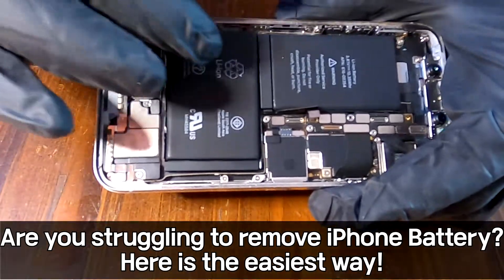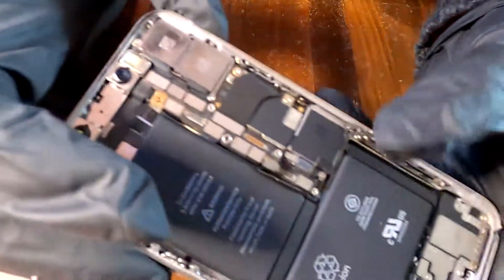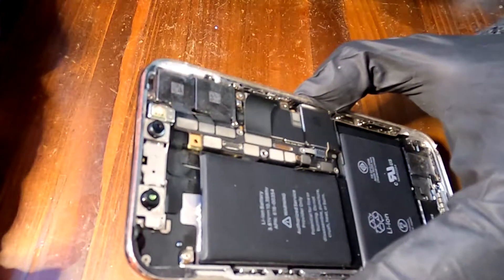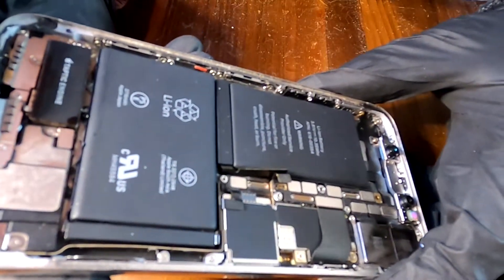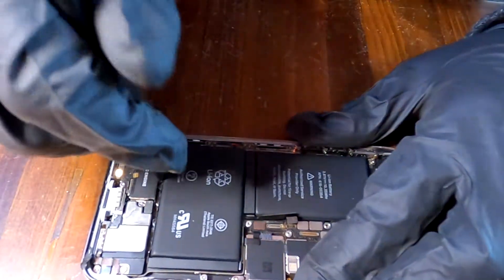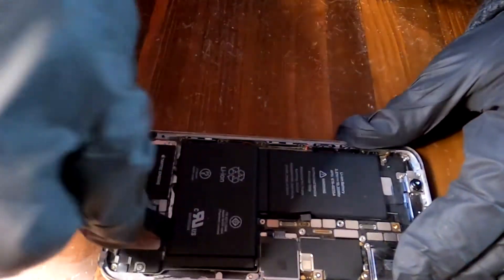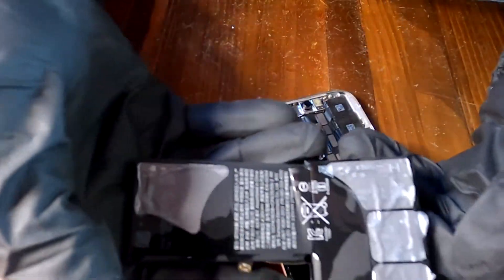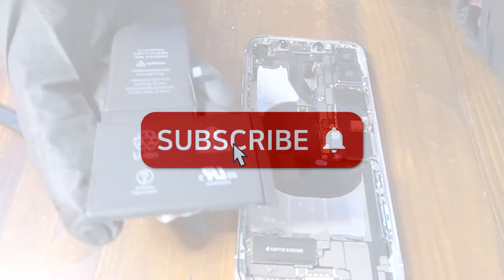Remove iPhone battery without damaging, broken adhesive? No Problems!!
Hi Youtube, it's P&T. We know that many people fix their iPhones now days even though there is a high risk of damaging sensitive components. Replacing iPhone screen and battery are two common DIY things, but the battery sometimes can be a deadly thing. It could explode. In this video, we are replacing a battery of iPhone X, and we've lost all the adhesive tapes. Here is how to remove the battery without damaging it when you have no adhesive tape for the battery. Let's get started!